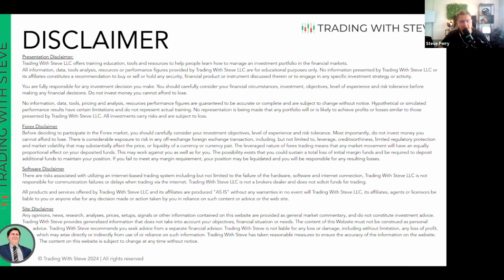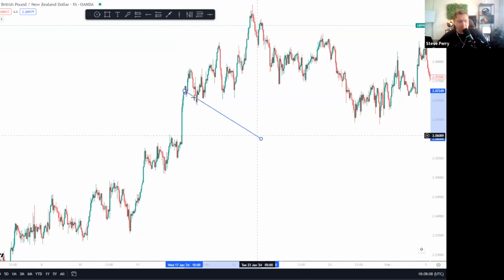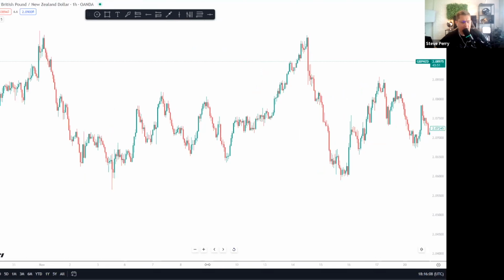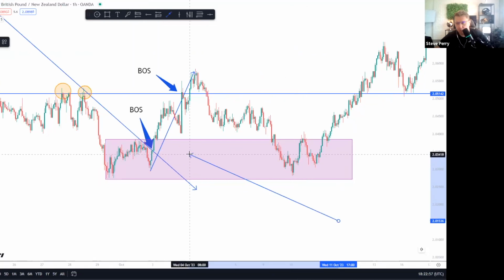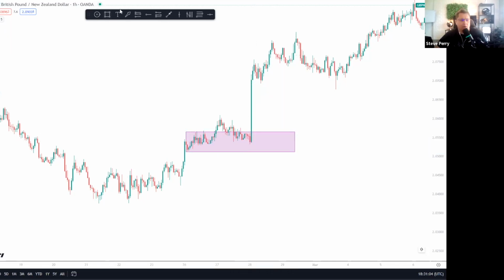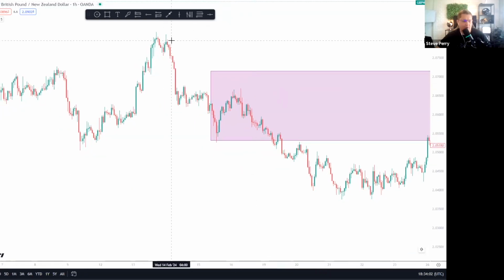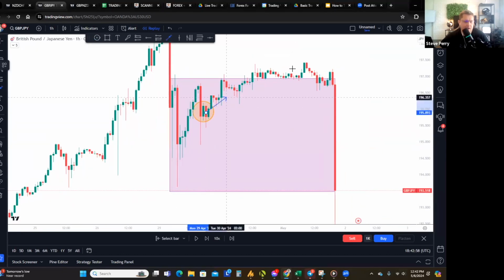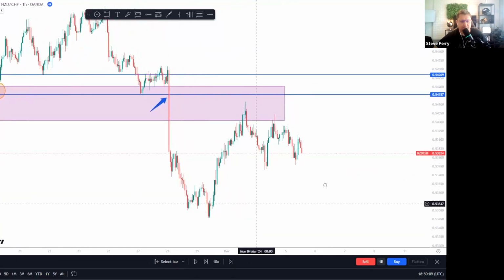You Will Make Money With This! Super Easy! 05/06/2024